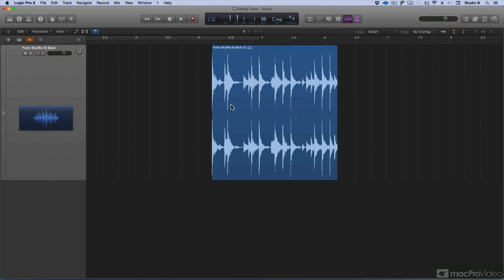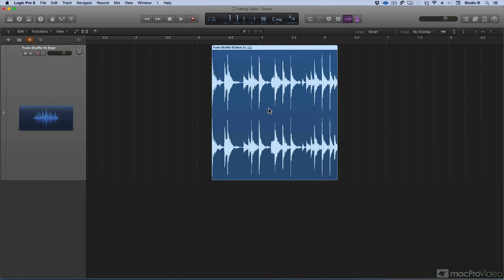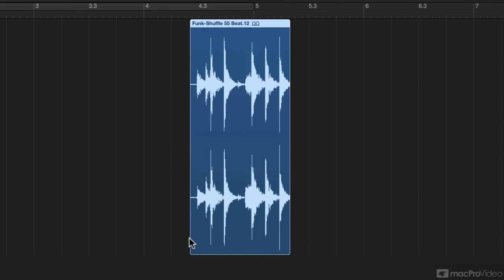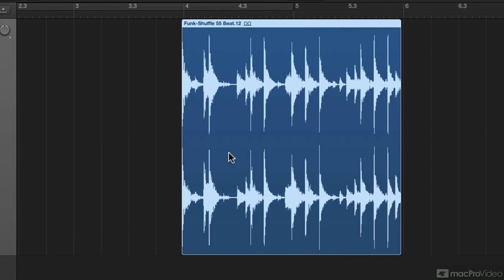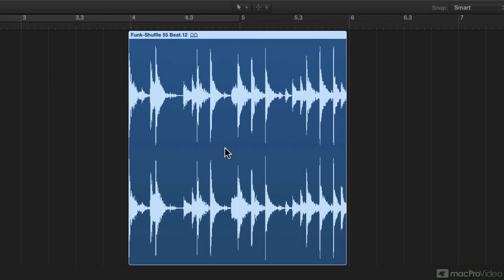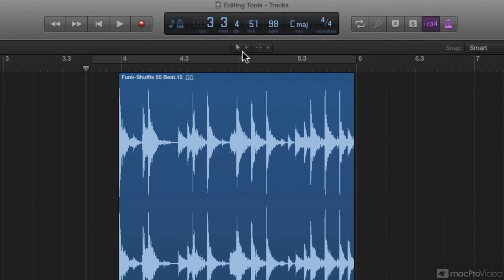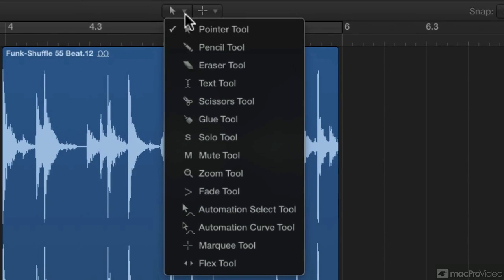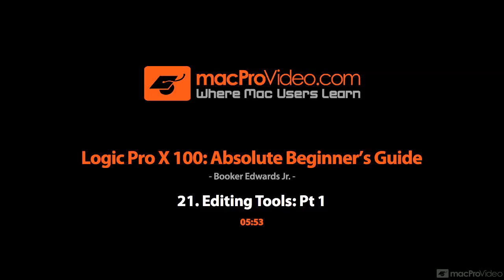Logic Pro X 100: Absolute Beginner's Guide - 21. Editing Tools: Pt 1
Logic Pro X 100: Absolute Beginner's Guide by Booker Edwards Jr.
Video 21 of 43 for Logic Pro X 100: Absolute Beginner's Guide

Logics got dozens of tools that do complex actions  A complicated, interactive GUI Many different types of tracks Unlimited ways to edit audio and MIDI Loops Libraries the list goes on and on! But DONT PANIC, weve got you covered!

This course is designed to completely demystify Logic Pro X and get you producing music really, really fast! Apple Certified Logic Trainer, Booker Edwards, knows how to teach Logic Pro X. In fact, he has successfully taught Logic to many hundreds of beginners and pros alike, getting them familiar and very comfortable with all of Logics amazing features and functions.

Whether your a newbie to DAWs, or a seasoned producer switching over from a software platform like Pro Tools, this course will explain all the essential stuff you need to know about the basic workings of Logic Pro. Completing this Absolute Beginner's Guide will give you the strong foundation you need to tackle all of the other courses in our ever-expanding Logic Pro X course library. So, lets get started!